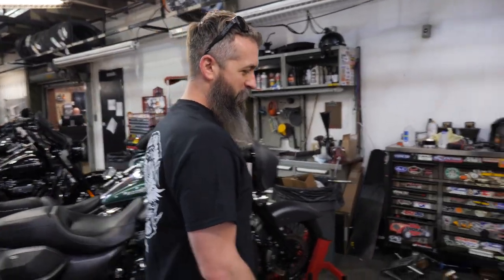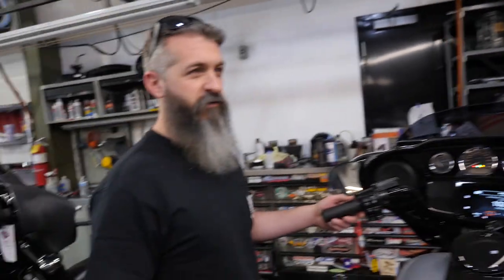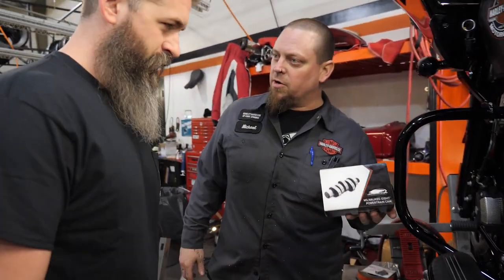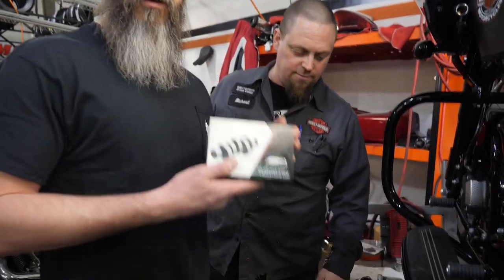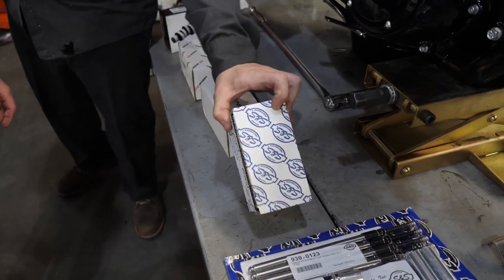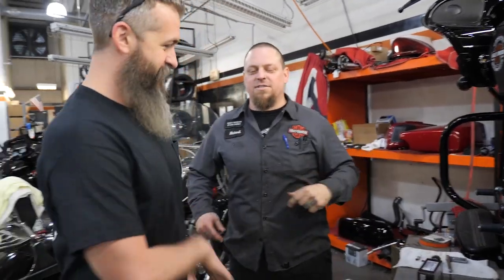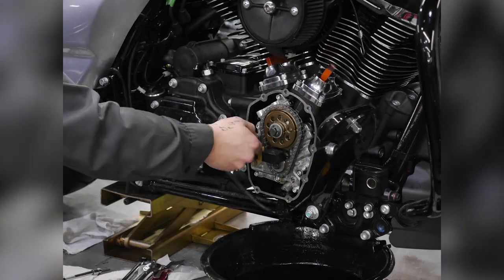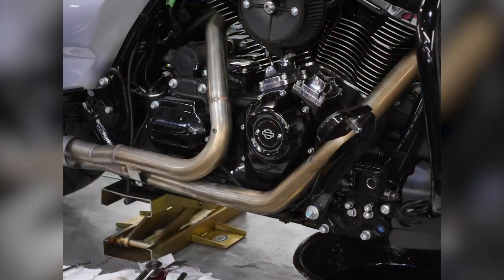Cam Test Part 2 COMING SOON